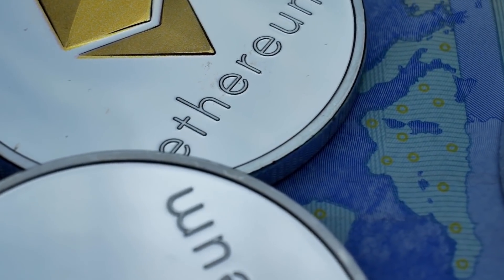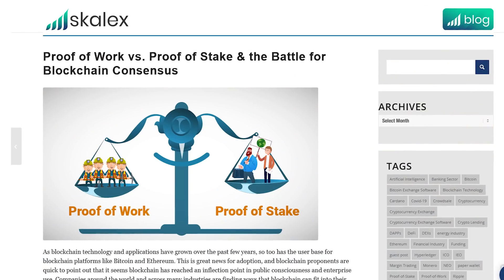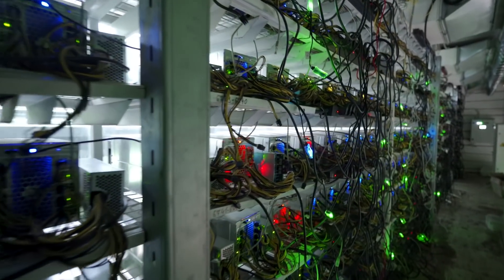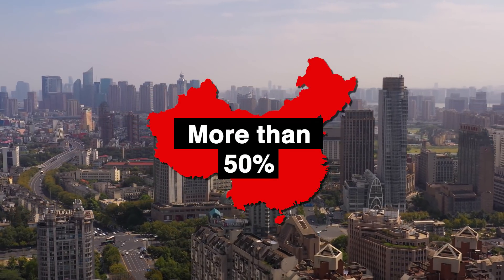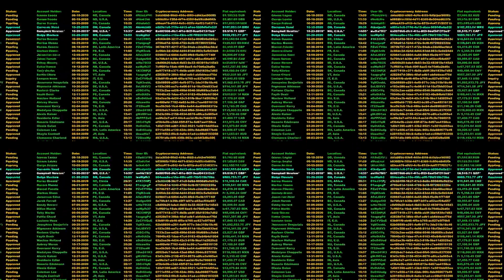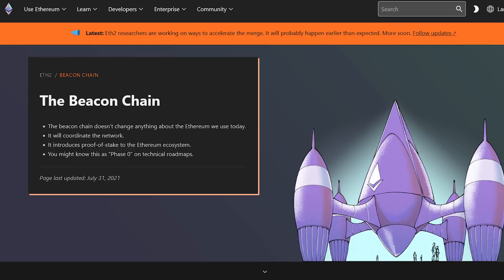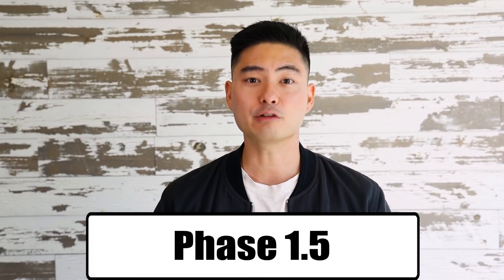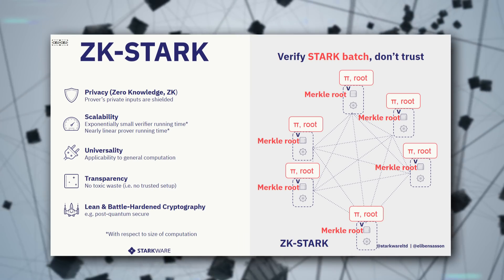Ethereum 2.0 Explained: Full Breakdown of ETH2 and How It Works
Hey Cadets,  in today's episode, we will be diving into the world of Ethereum 2.0. This long awaited protocol upgrade has many phases that you need to know about. Join us as we break it down into digestible bits.

Instagram (captain crypto): @capt_crypto
Clubhouse: @CryptonautsShow